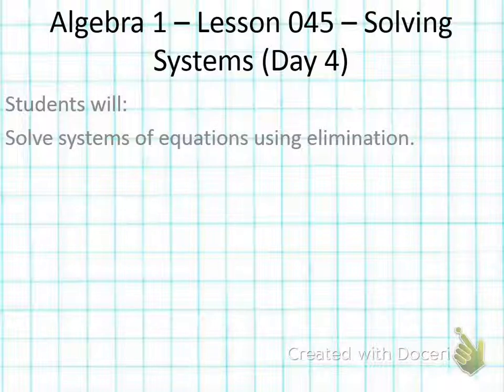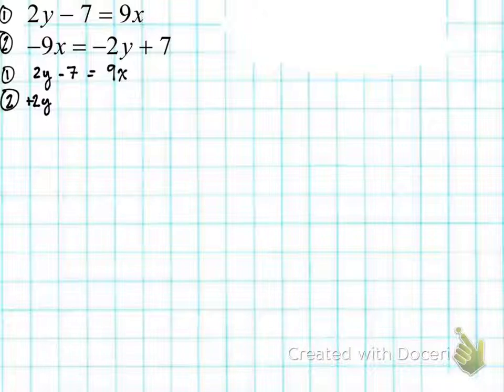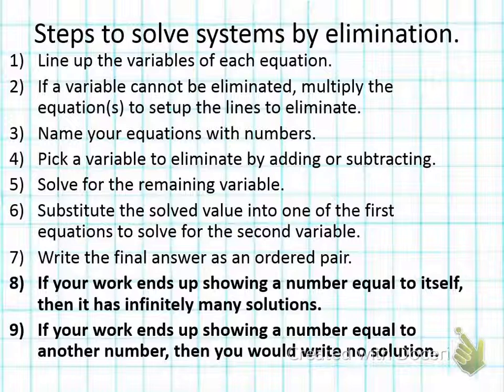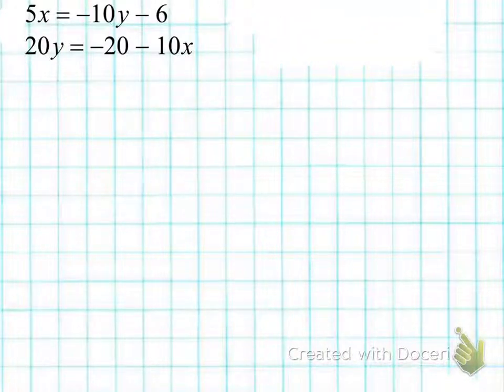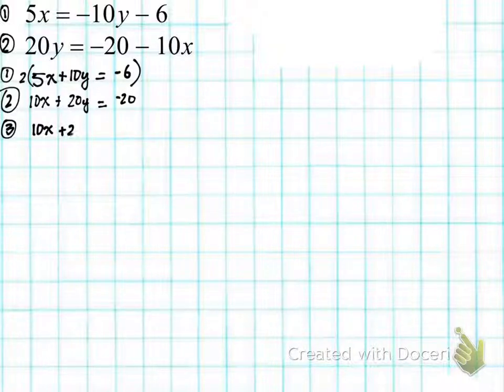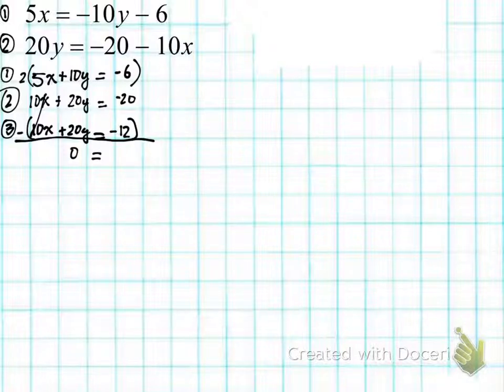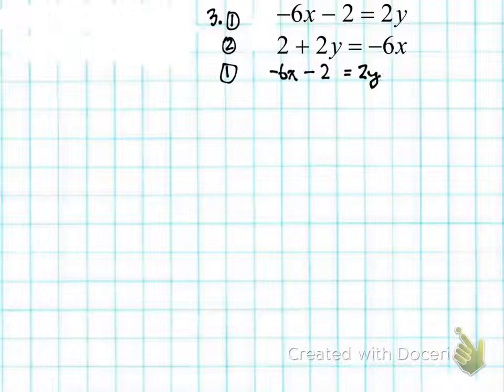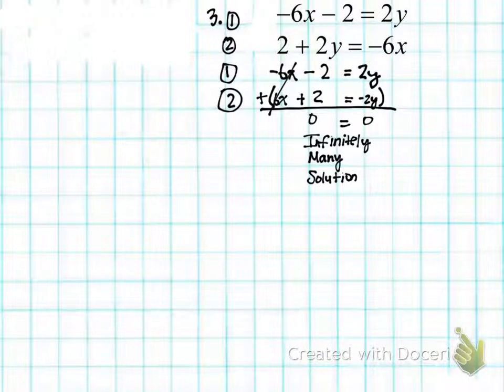Alg. 1 - 010716